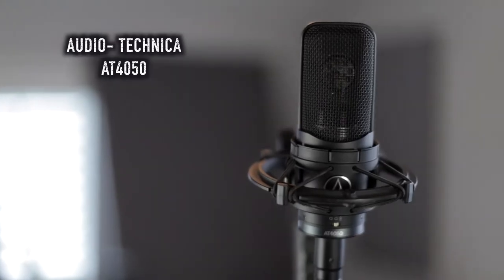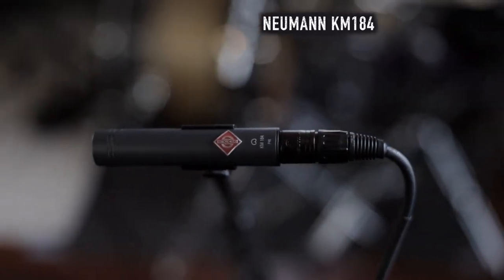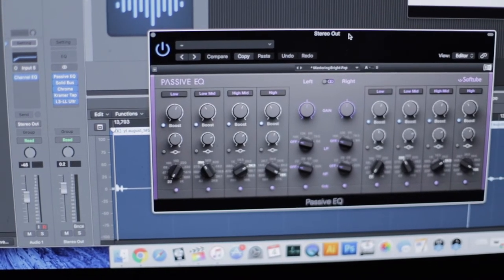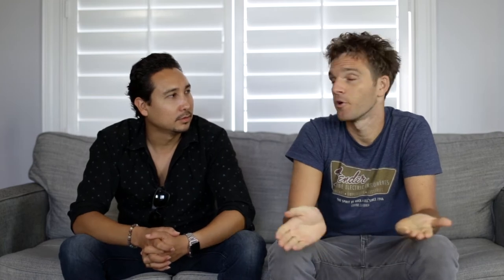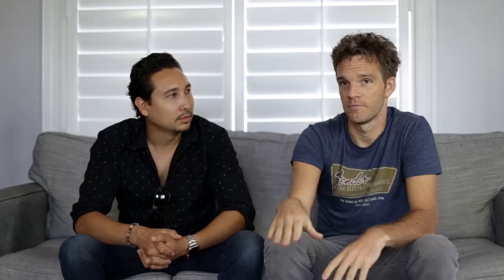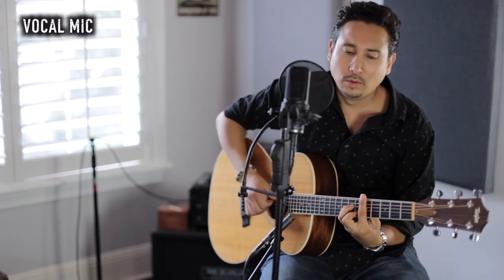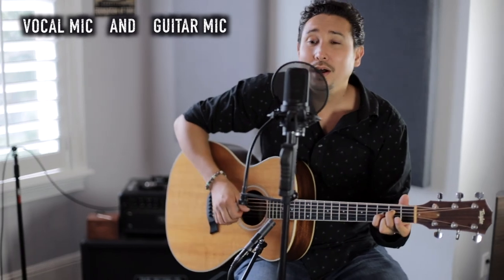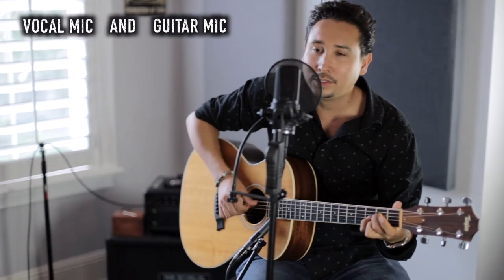How to Record Guitar and Vocals Featuring Sean Daniel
Sean gives pro tips on how to record your guitar and vocals and extra stuff to have awesome recordings… Check out his channel:

Andres Colin Music

✅My Gear

Guitars: Godin Multiac Grand Concert SA
Lapstick Travel Guitar
Takamine TC132SC
Synth: Roland GR-20
Loop Station: Boss RC-30
Camera: Canon 6D Mark II and 6D Mark I
Lenses:
Wide Angle: Canon 16-34 mm, EF 2.8
B-Roll Lens: Canon 85mm 1.8 and 50mm 1.4
Filter: Tiffen Variable Neutral Density
Tripod: JOBY 5K
Drone: DJI Mavic Air
Gimbal: DJI Ronin-S

Logic